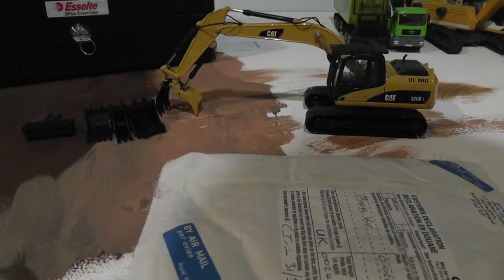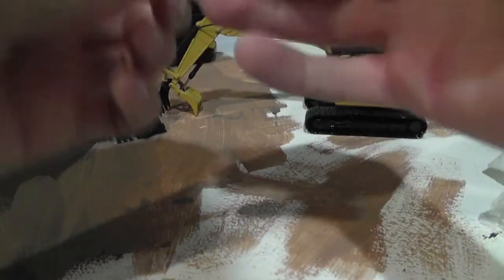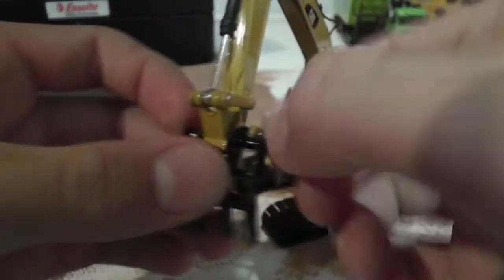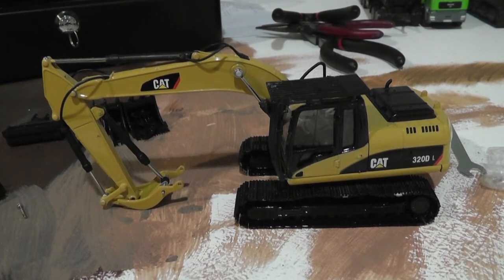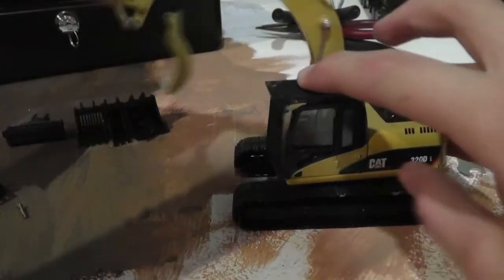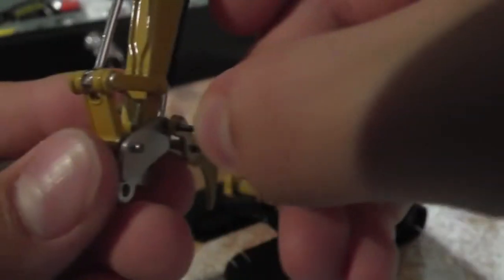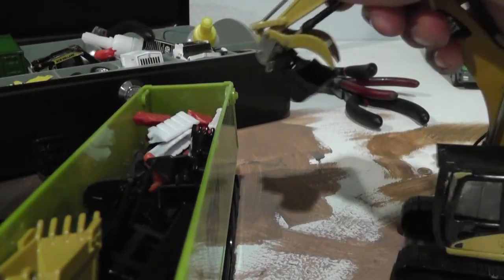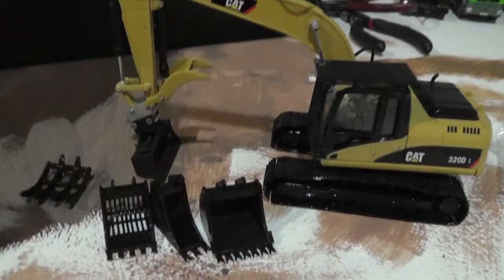1:50 Last Custom Cat 320 Unboxing